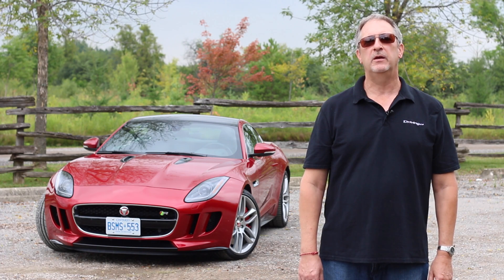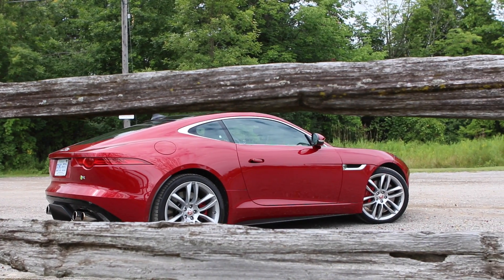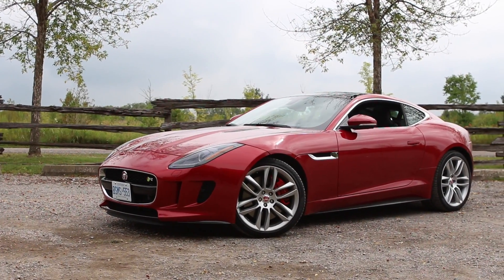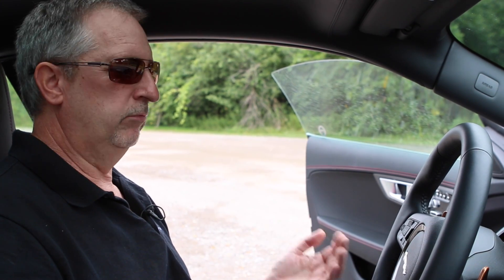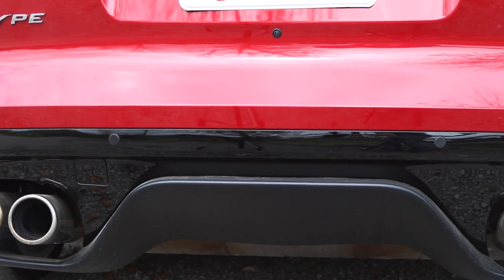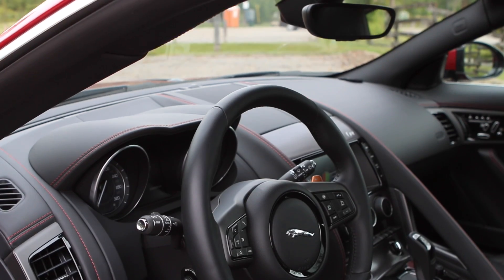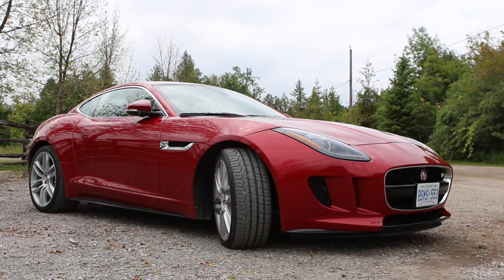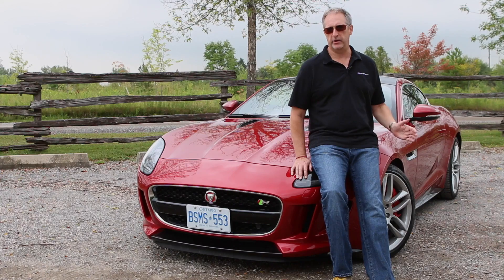2015 Jaguar F-Type R | Fifty Shades of Jag | Driving.ca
The snarling 2015 Jaguar F-Type R coupe is a supercharged V8 lust object wearing one of the prettiest bodies that money can buy. What's not to like?

Follow Driving!